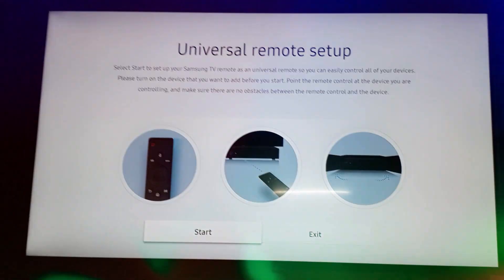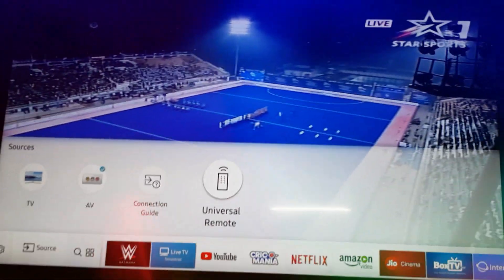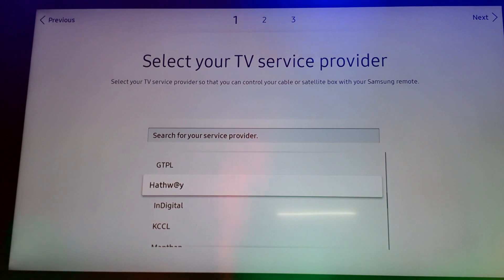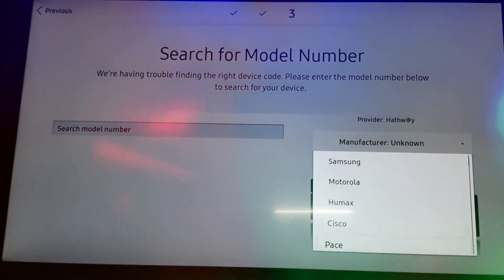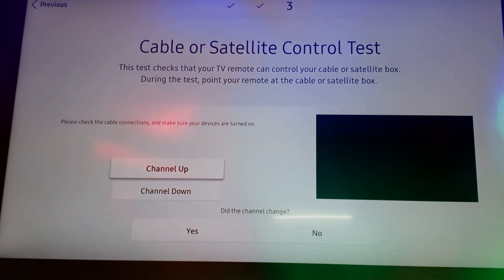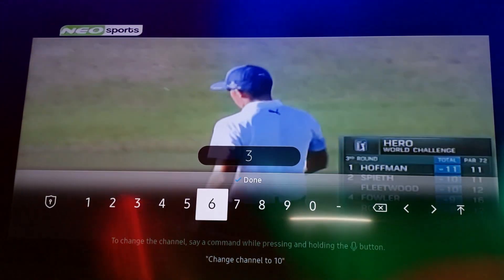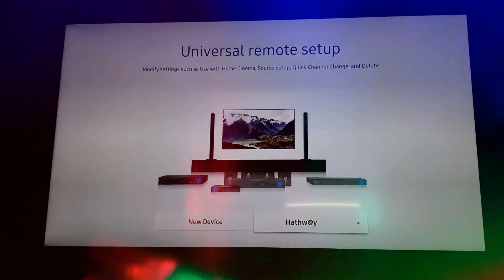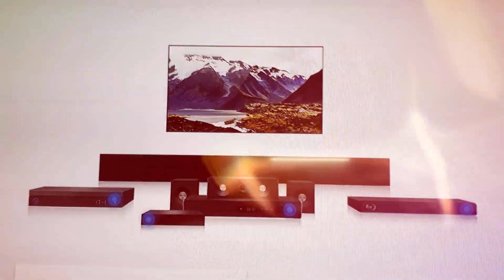Samsung m5570 Smart Tv Smart Universal remote Connectivity to set top box ,home theater and more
Hey guys
In this video i have shown how to control set top box , home theater and various devices with a single remote . Using samsung smart remote i have connected it to set top box .